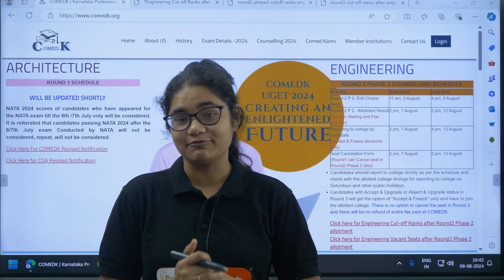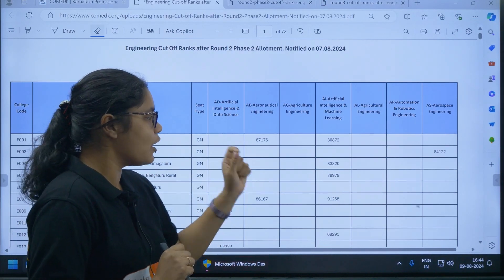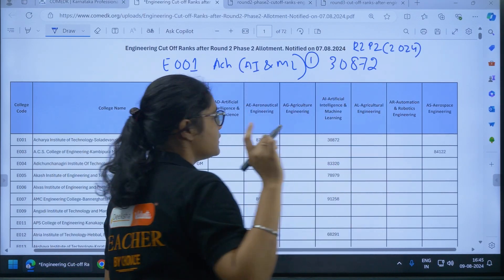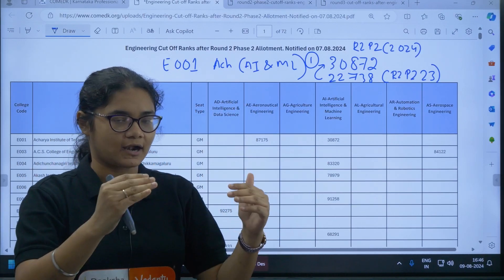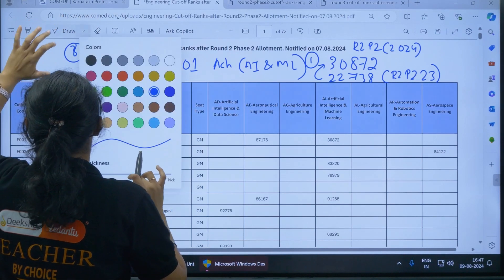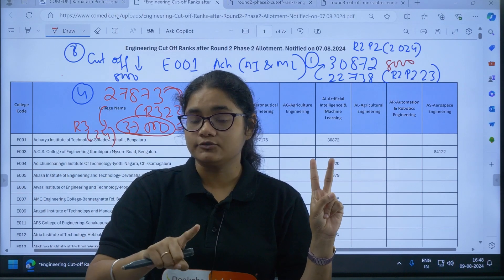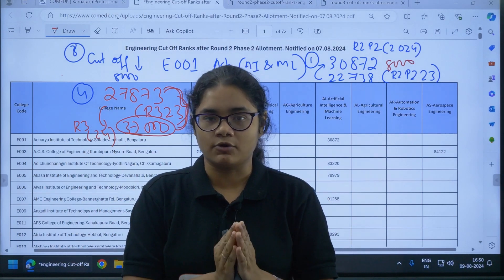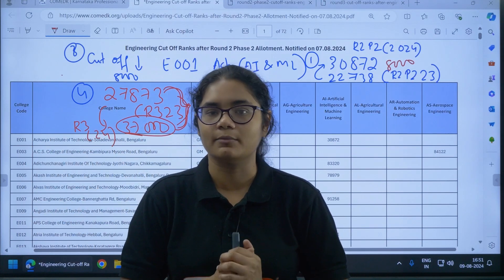COMEDK 2024 Counselling Round 2 Phase 2 Cut Off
Hello students! In this video, Aishwarya Ma'am will provide a detailed analysis of the COMEDK 2024 Round 2 Phase 2 Cut Off. Learn how to download the updated cut-off PDF and discover strategies to effectively use this information for COMEDK Round 3 Counselling Option Entry. Stay ahead in your COMEDK journey by making informed decisions based on the latest cut-off trends.